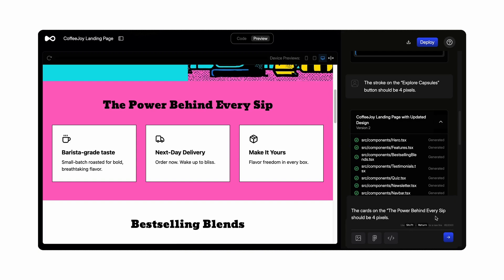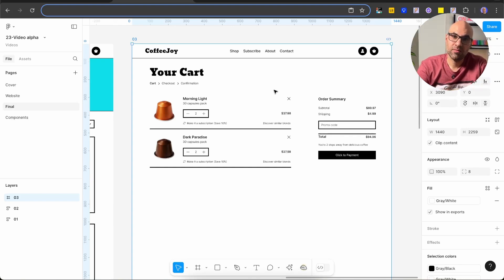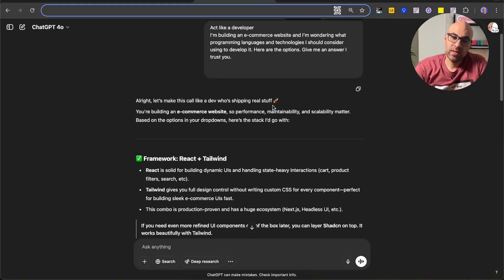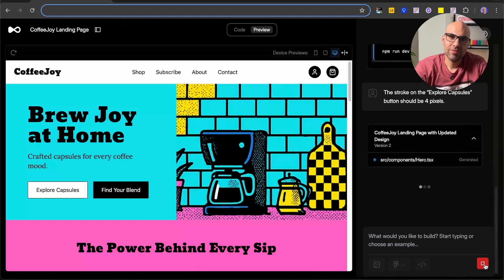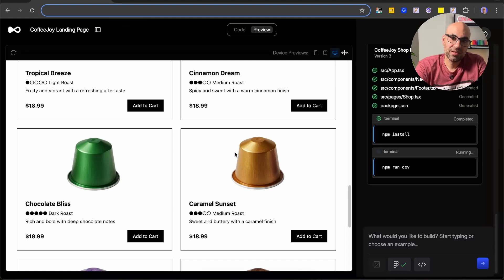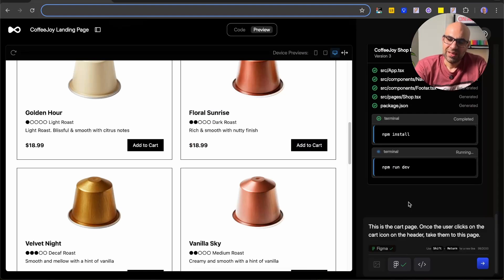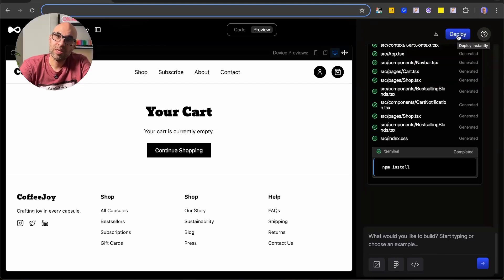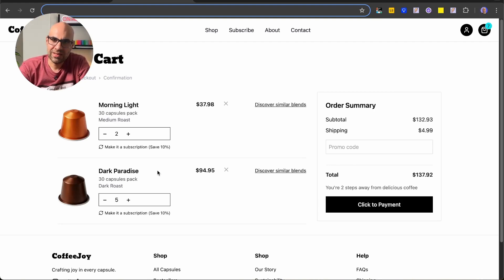This AI App Built My Website in 3 Minutes (Full Demo)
In this video, I’ll show you how I used Alpha to turn a Figma e-commerce design into a fully functional site. No code needed.

Learn how designers can use AI tools like Alpha and ChatGPT to create real products fast.

🎯 What You’ll Learn:
✅ How to import a Figma design into Alpha
✅ AI-powered code generation for prototypes and live products
✅ How to edit real-time using prompts

📌 Timestamps:
0:00 – Intro: From Figma to Website
0:38 – Overview of the Figma design
1:09 – Connecting Figma to Alpha
1:36 – Getting tech stack suggestions with ChatGPT
2:24 – Selecting framework and generating the homepage
3:49 – Building the shop page
5:21 – Building the cart page
6:00 – Adding e-commerce logic
7:01 – Deploying the final website

✅ Stay inspired!

About me